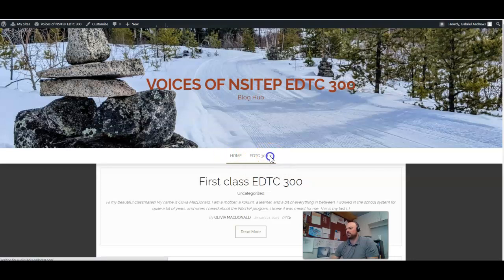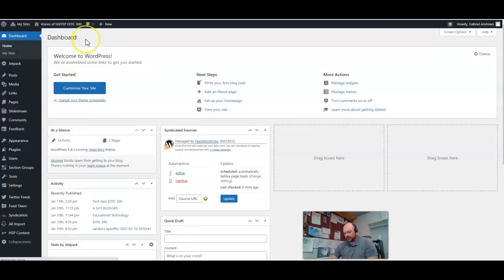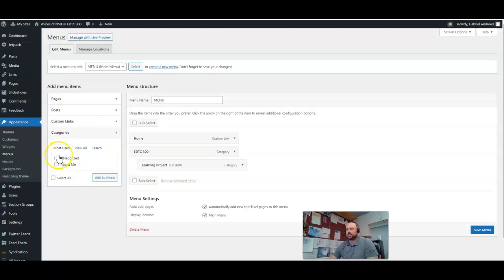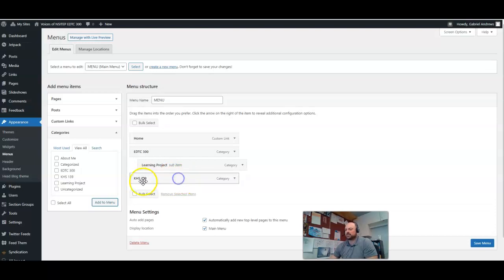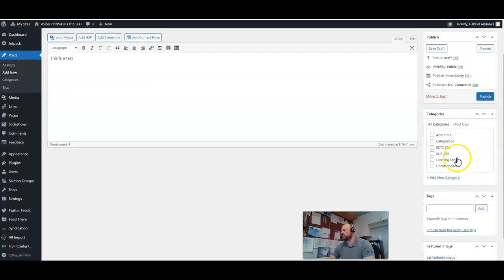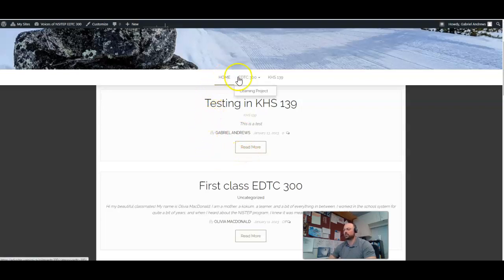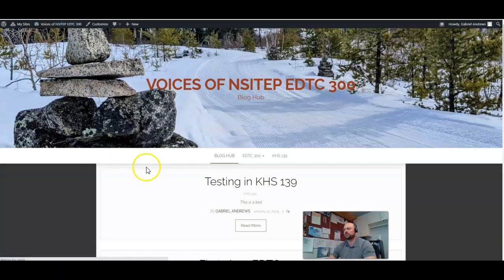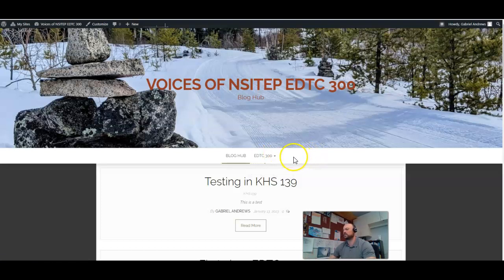Creating Categories for EDTC 300 and Learning Project